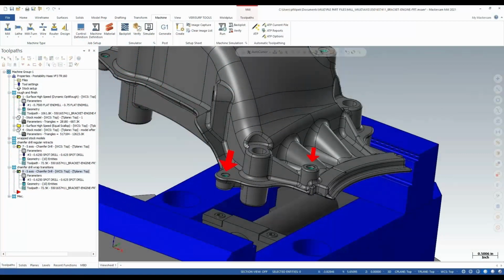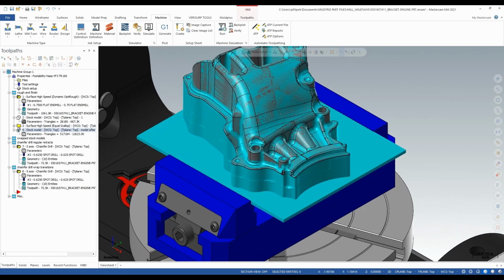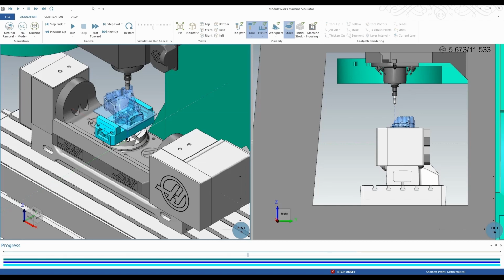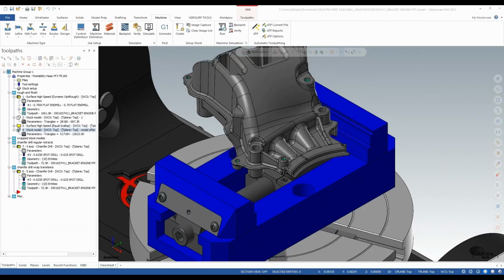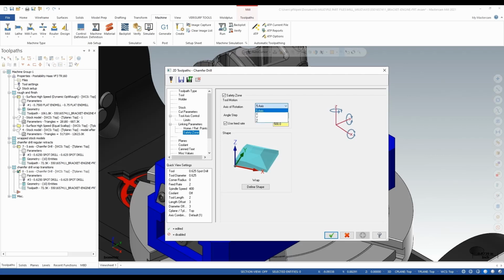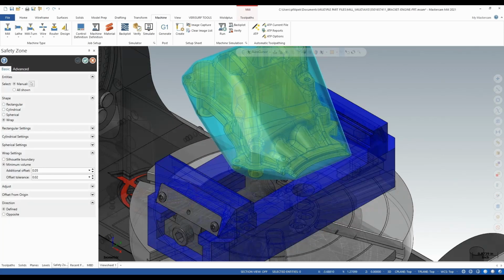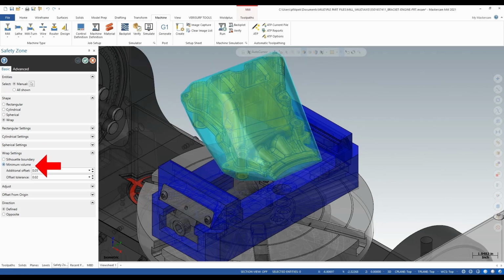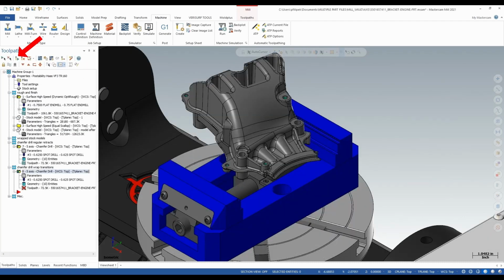Decreasing Transitional Moves Using Mastercam's Wrap Function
Utilizing the Mastercam 2021 Wrap Option Decreases Transitional Moves on Multi-axis Machines.